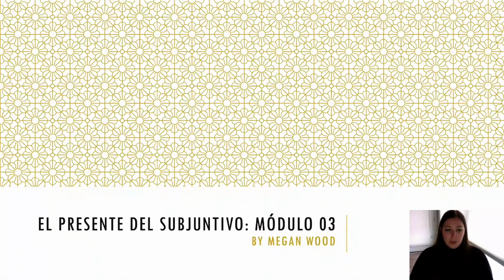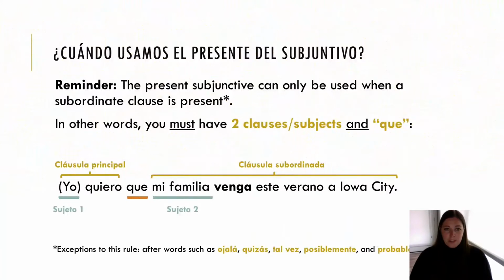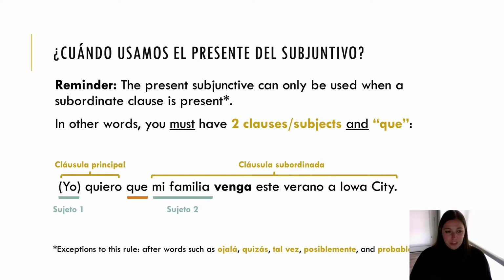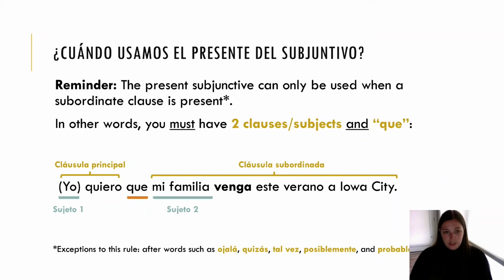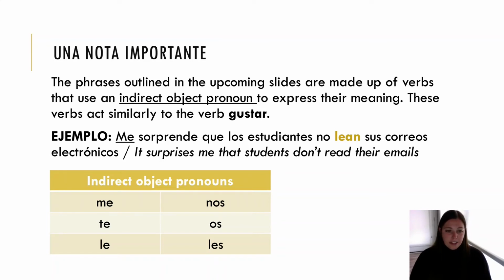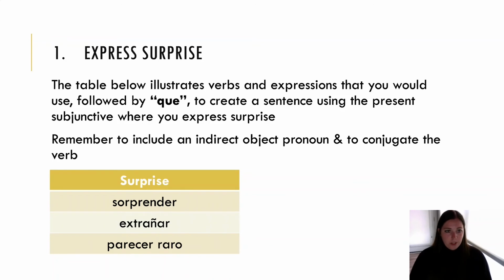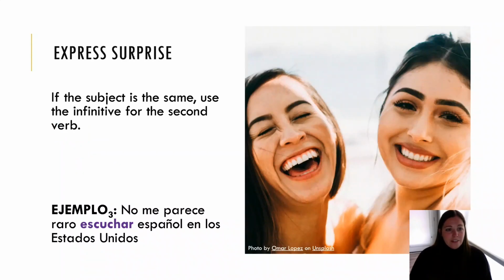03A The Present Subjunctive to Express Surprise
In this video, Megan will help us understand how to use the present subjunctive to express surprise in Spanish.

BIG THANK YOU:
a campus-wide grant for OER at IOWA.

Megan Wood (for creating the PowerPoints and recording the videos).

Chapters:
0:00 How to section, the present subjunctive
1:20 Indirect object pronouns
1:46 To express surprise